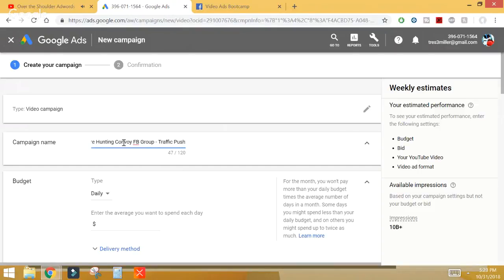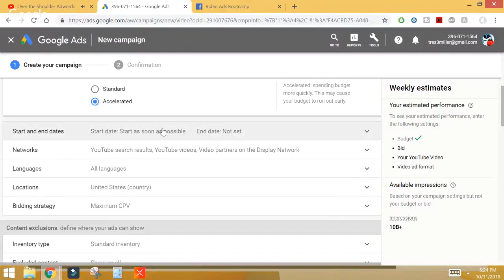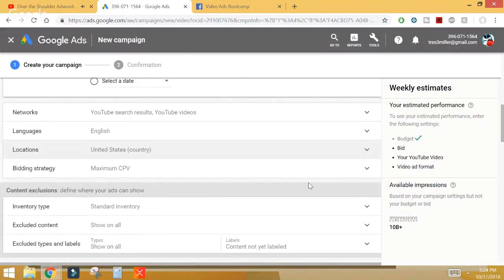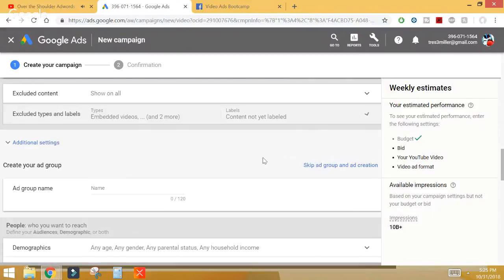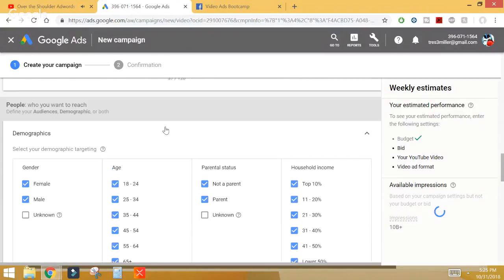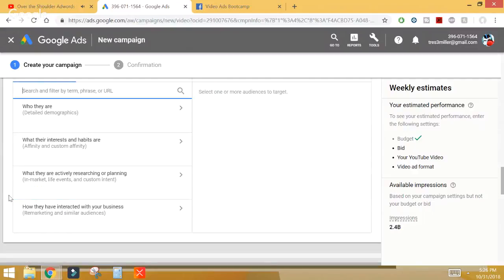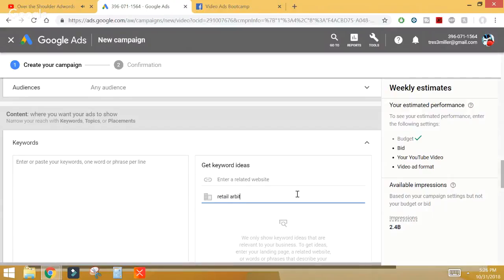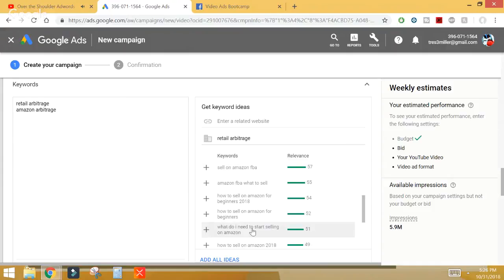Over the Shoulder Adwords Training